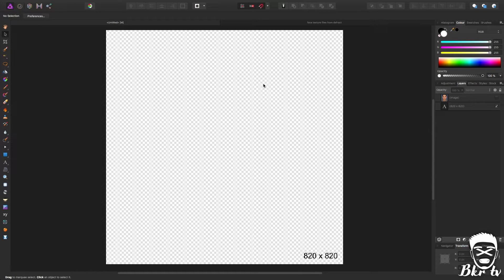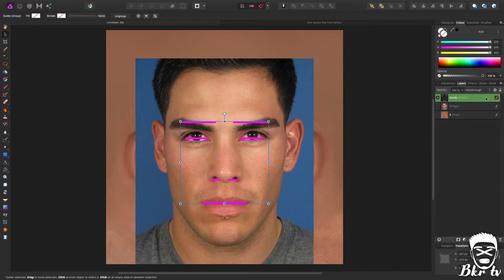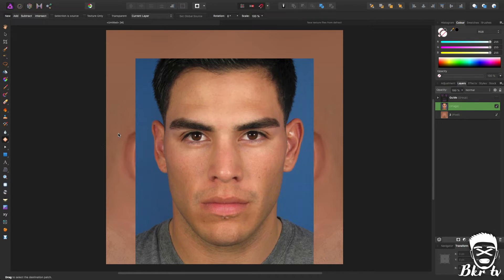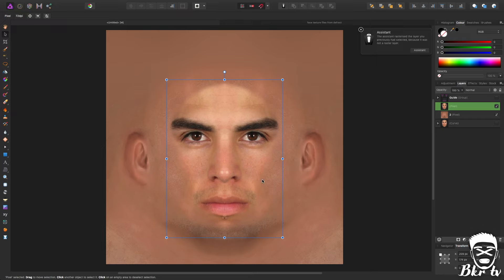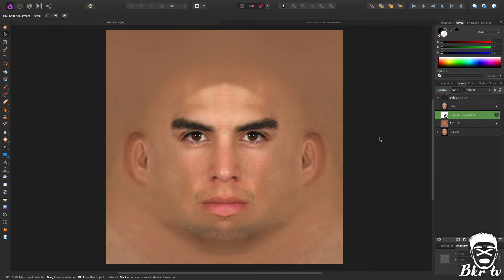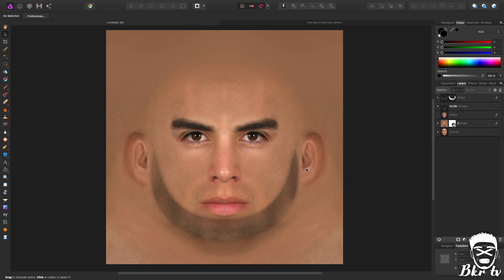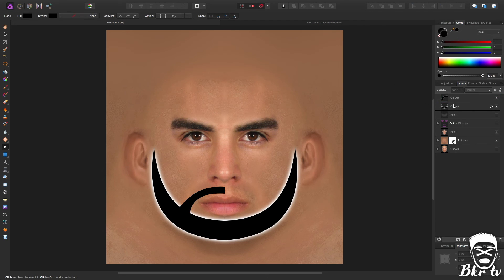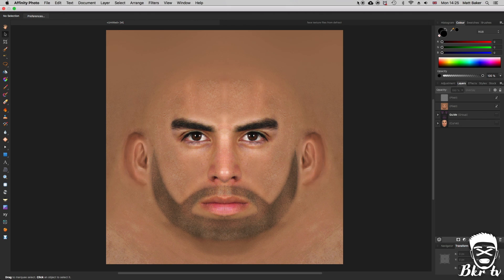WWE2K18 | How to create custom face textures 2 | Affinity Photo tutorial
Hey guys, here is an updated tutorial on how to create face textures for WWE 2K18 using the template created by Defract, enjoy :)

Also check out Tobu!

- it takes you to their site where you can partner with them and benefits me and the channel in the process!